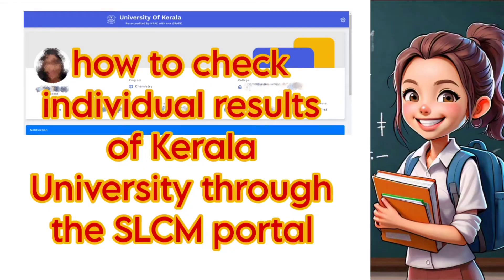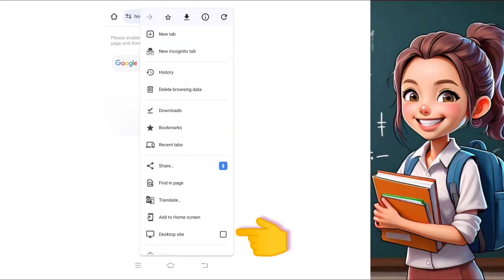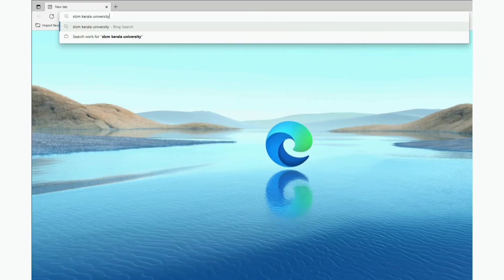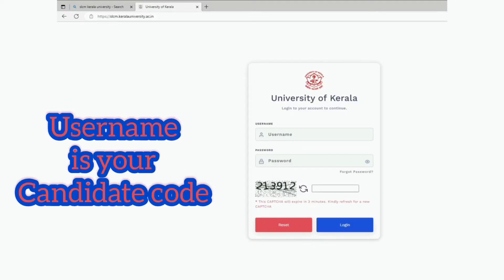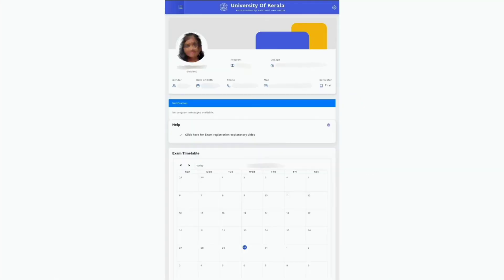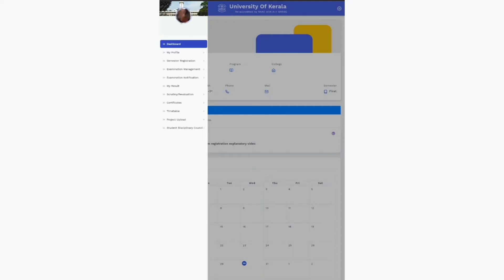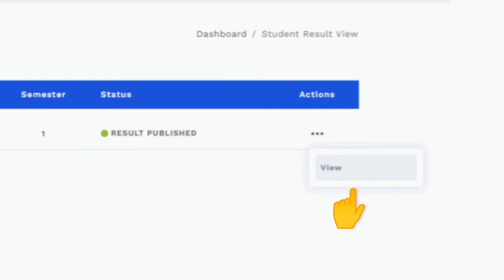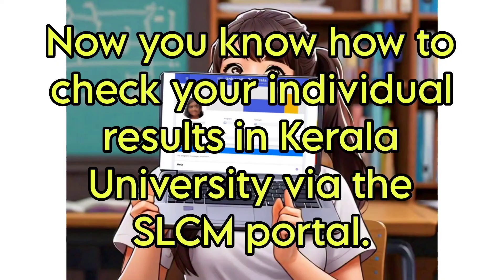Check Kerala University Individual Results via SLCM Portal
"In this video, I'll show you how to check your individual results in Kerala University via the SLCM portal. Follow these easy steps to access your results: Switch to desktop site, open SLCM portal, login with candidate code and password, view student profile and dashboard, and finally, view individual results.